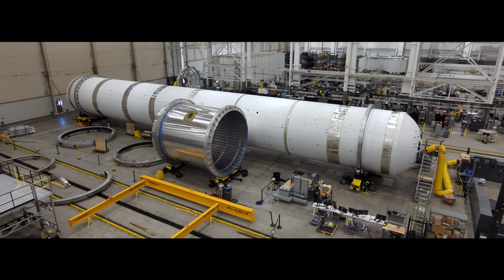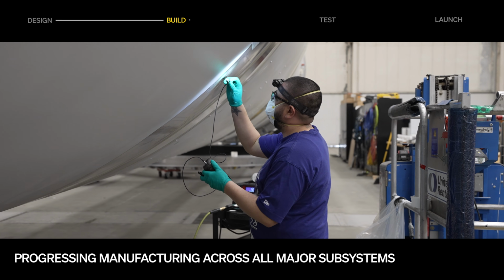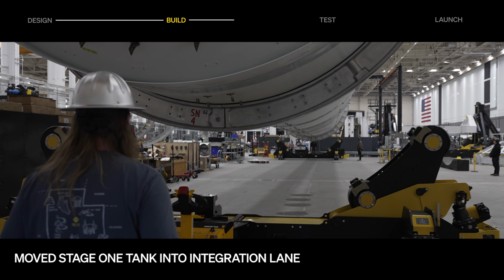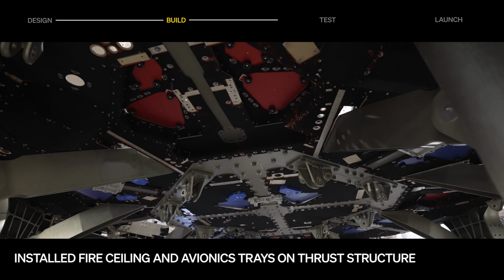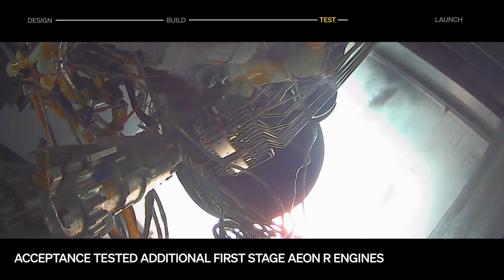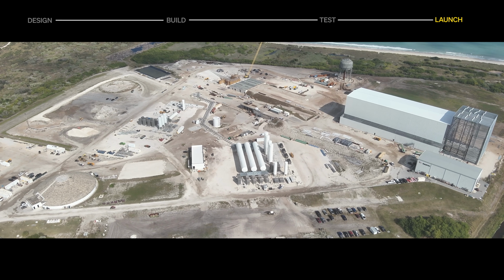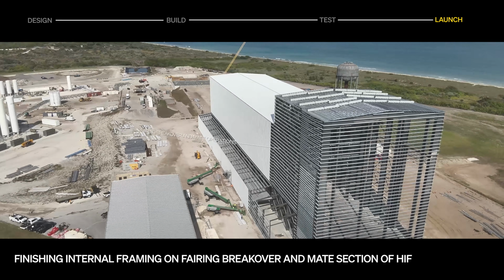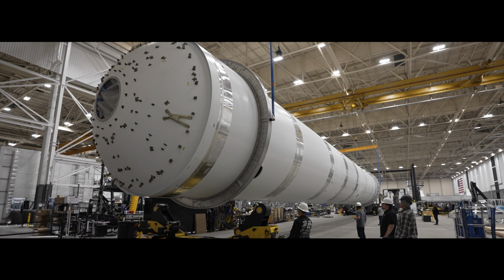Terran R January 2026 Program Update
Key highlights:
✔️Stage 2 tank integration progressing with all cryogenic COPVs installed
✔️Stage 1 tank moved into an integration lane following circumferential friction stir welding
✔️Thrust structure integration continues, with fire ceiling and avionics tray installation now complete and harness routing underway
✔️Additional Aeon R first stage flight engines shipped to and tested at NASA Stennis
✔️LC-16 construction continues with HIF, water tower, and launch mount work advancing

📌 Chapters
0:00 – 0:12 Introduction
 0:13 – 0:31 Design Overview
0:32 – 1:34 Build Overview
1:35 – 2:00 Test Overview
2:01 – 2:41 Launch Overview
2:42 – 2:53 Closing Recap